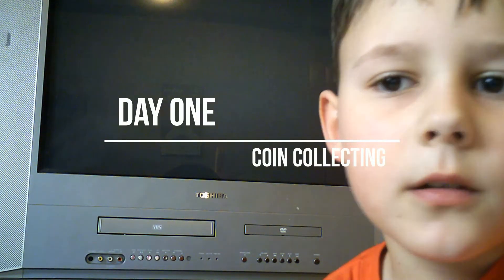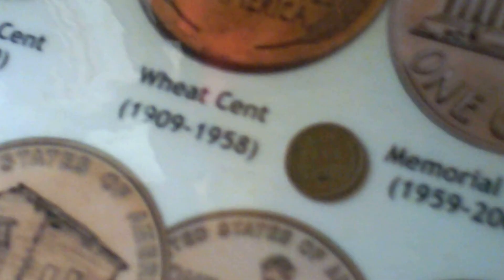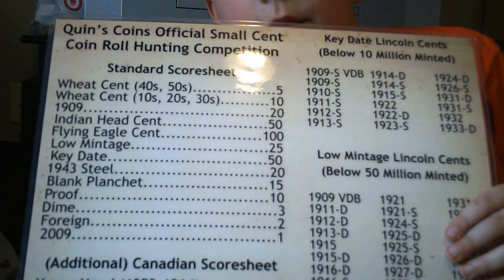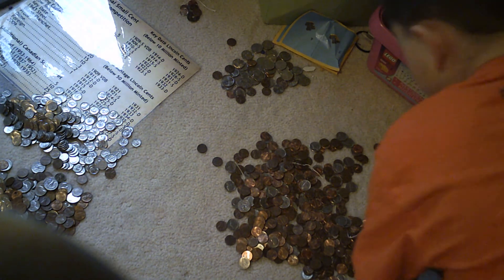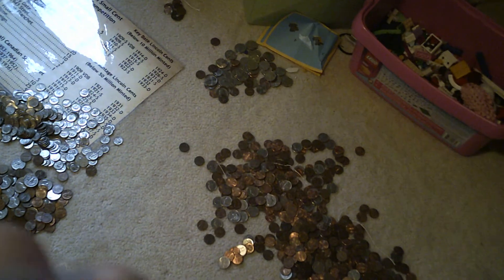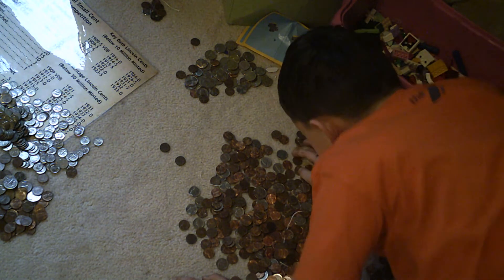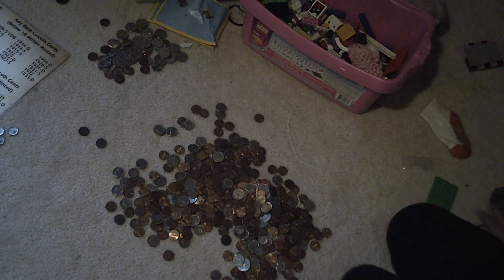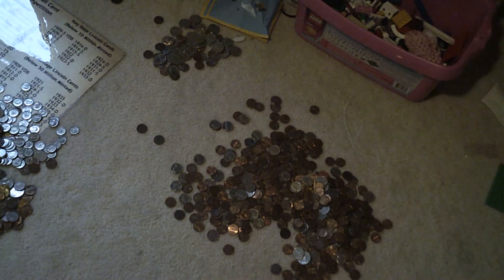DAY ONE COIN COLLECTING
THIS IS ONLY PART ONE I WILL MAKE MORE I PROMISE LETS GET 10,000 SUBSCRIBERS FIRST ONE WILL BE TAGGED IN MY NEXT VIDEO SO GET TO IT! LETS ALSO GET 1000 LIKES ON THIS VIDEO!